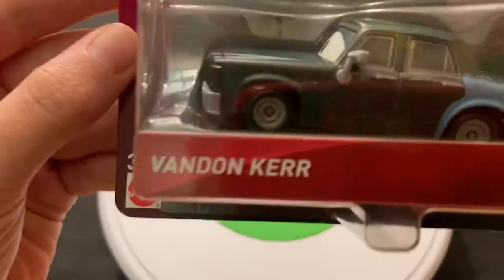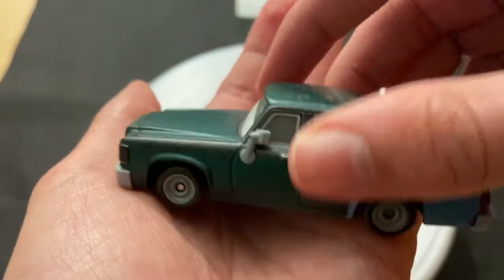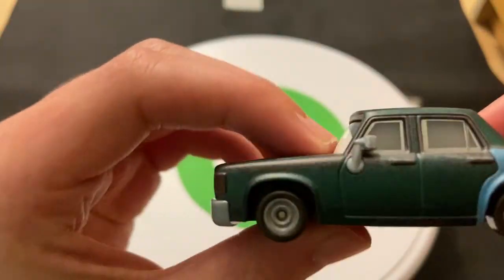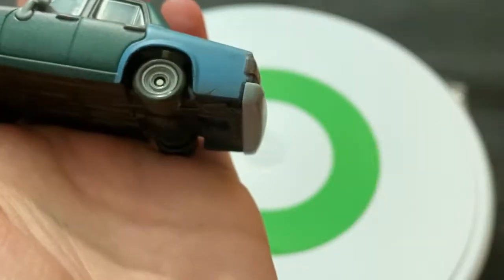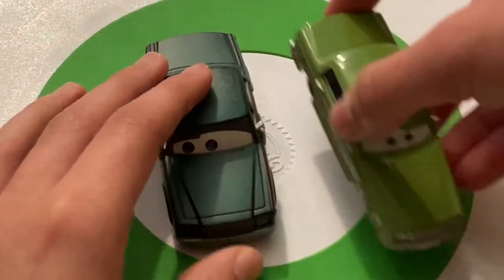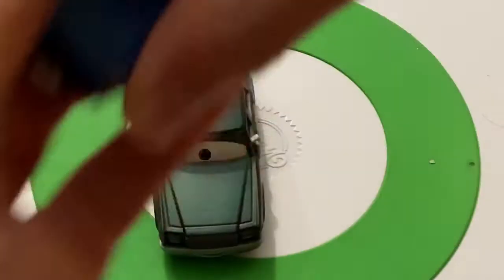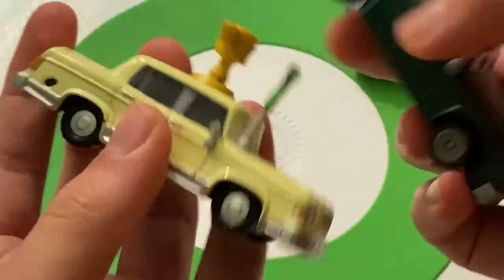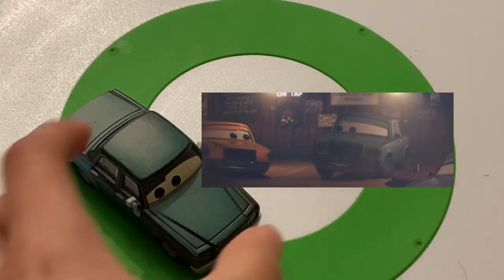DISNEY PIXAR CARS 3 VANDON KERR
Hey guys, today I will be reviewing Vandon Kerr, who appeared in Cars 3!